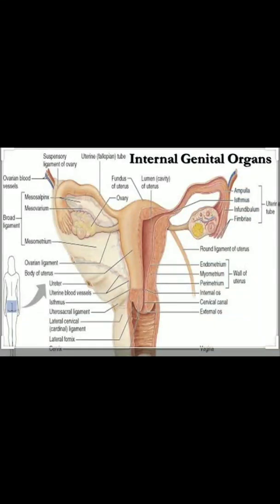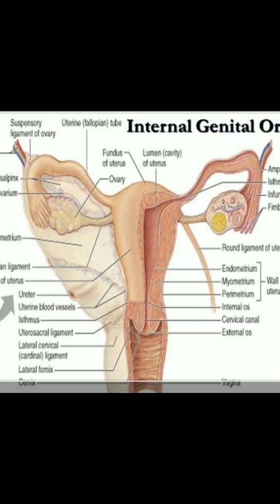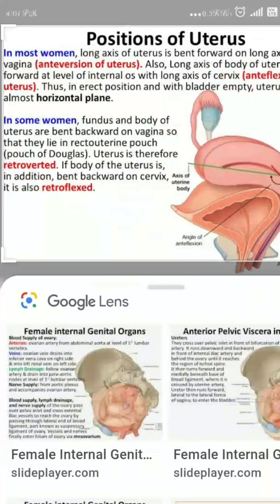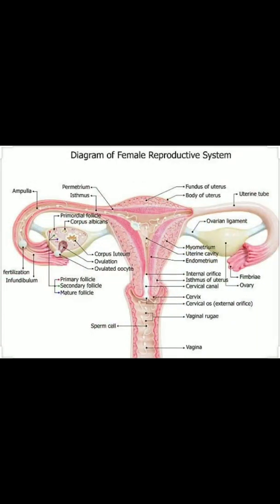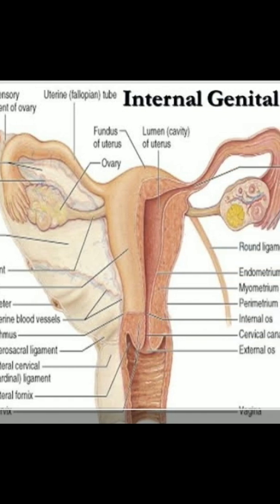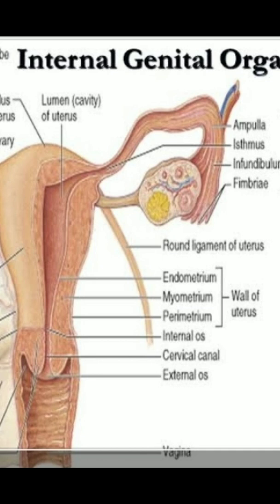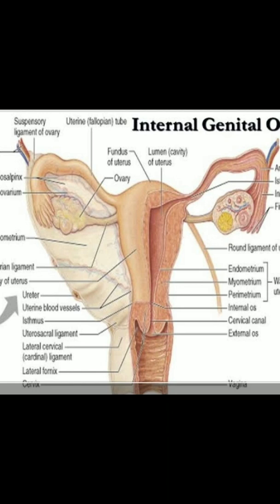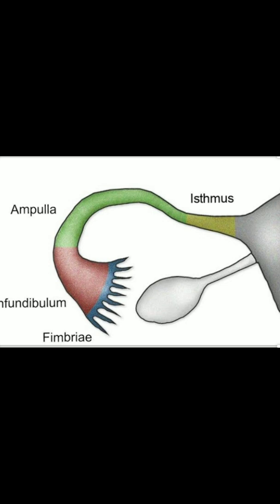Anatomy (internal genital organs)